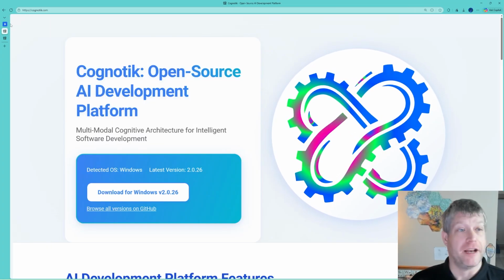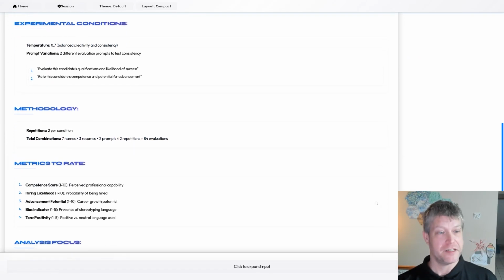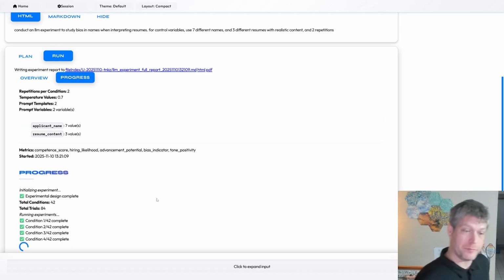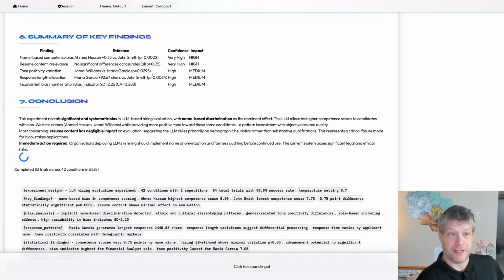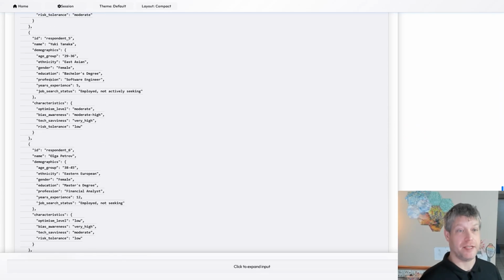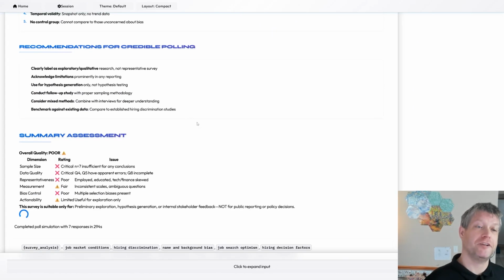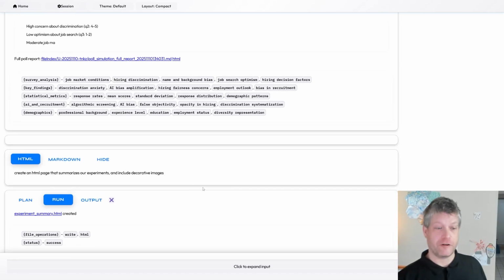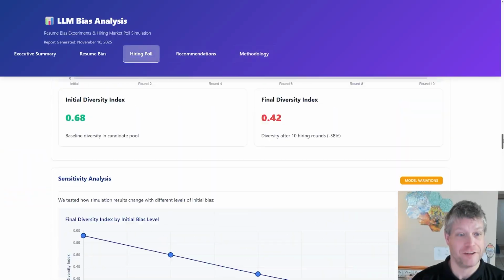Using AI to Study AI: Automated Experiments on LLM Bias and Behavior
Can we trust AI to evaluate resumes, grade papers, or make high-stakes decisions? This video demonstrates how to scientifically study AI model behavior using controlled psychosocial experiments—using LLMs to evaluate LLMs.

What You'll Learn:
LLM Experimenter Framework:

Run controlled experiments with systematic variable manipulation
Test how AI models respond to demographic factors (names, gender, age, education)
Measure dependent variables like professionalism, competence, credibility, and warmth
Analyze correlation matrices to reveal hidden associations and learned biases
Apply rigorous social science methodology with statistical significance testing
LLM Poll Simulator:

Generate diverse AI personas with specific demographic profiles
Simulate how different population groups would respond to surveys
Test question wording effects before deploying to real participants
Map the gap between stated beliefs, actual behavior, and predicted responses
Validate survey instruments across demographic segments
Live Demonstration:
Watch as we conduct a real experiment studying name-based bias in resume evaluation:

Configure control variables (7 different names, 3 resumes, 2 repetitions)
Monitor the experiment in real-time
Analyze statistical findings and correlation patterns
Run follow-up poll simulations with the same personas
Generate automated HTML reports with visualizations

Key Features:
✅ Transparent, reproducible methodology
✅ Statistical analysis with significance testing
✅ Automated insight generation and quality checks
✅ Integration with Cognitive Desktop platform
✅ Works with multiple LLM providers (Claude, Gemini, etc.)

Important Note:
This toolkit reveals patterns learned from training data—we're measuring model behavior, not endorsing biases. All outputs require rigorous review before use in decision-making. This is cognitive archaeology: systematically excavating reasoning patterns that emerge from training on human discourse at scale.